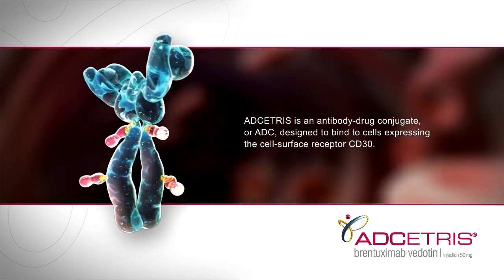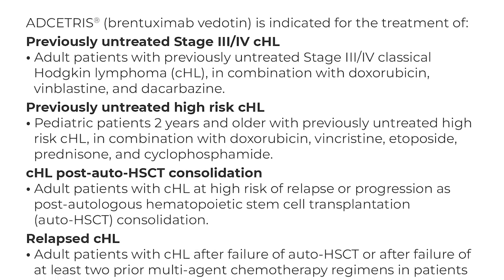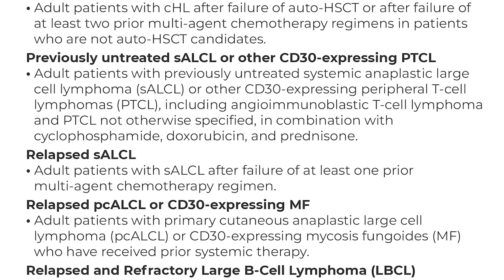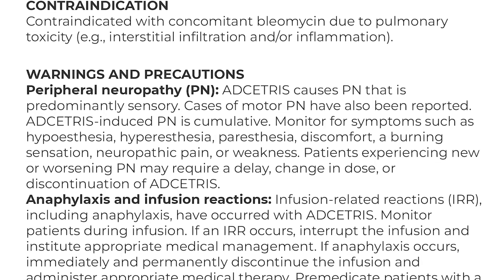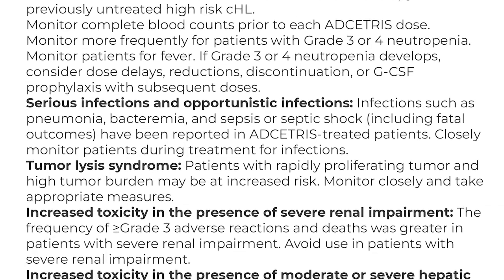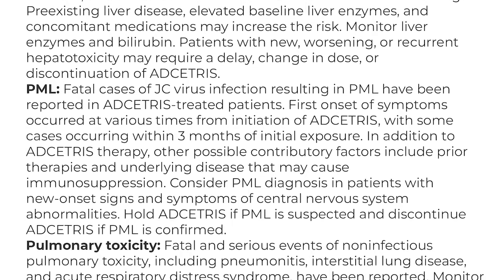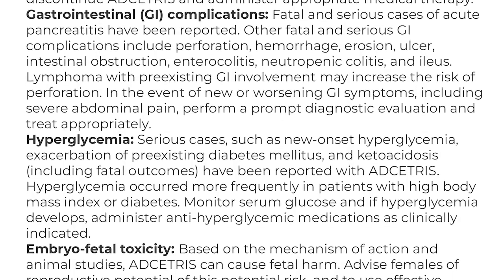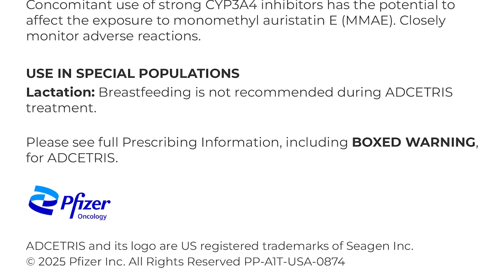ADCETRIS® mechanism of action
Mechanism of action for ADCETRIS.

Official video for ADCETRIS® (brentuximab vedotin) for injection. This video is intended for US healthcare professionals only. See Select Safety Information below, including BOXED WARNING. See full Prescribing Information

Indication
ADCETRIS is a prescription medication indicated for the treatment of adult patients with previously untreated Stage III/IV classical Hodgkin lymphoma (cHL), in combination with doxorubicin, vinblastine, and dacarbazine.

SELECT SAFETY INFORMATION
BOXED WARNING: PROGRESSIVE MULTIFOCAL LEUKOENCEPHALOPATHY (PML): JC virus infection resulting in PML and death can occur in patients receiving ADCETRIS.

CONTRAINDICATION: ADCETRIS is contraindicated with concomitant bleomycin due to pulmonary toxicity (eg, interstitial infiltration and/or inflammation).

- Peripheral neuropathy (PN): predominantly sensory; motor PN has also been reported. Institute dose modifications accordingly and permanently discontinue ADCETRIS for Grade 4.

- Anaphylaxis and infusion reactions: If infusion reaction occurs, interrupt infusion. If anaphylaxis occurs, immediately and permanently discontinue infusion. Premedicate patients with prior infusion-related reaction.

- Hematologic toxicities including fatal and serious cases of febrile neutropenia: Monitor complete blood counts prior to each dose. Consider G-CSF prophylaxis, if applicable. If Grade 3 or 4 neutropenia develops, consider dose modification, discontinuation, or G-CSF prophylaxis.

- Serious infections and opportunistic infections, including fatal outcomes: Closely monitor patients for emergence of infections.

- Tumor lysis syndrome: Monitor closely and take appropriate measures.

- Increased toxicity in the presence of severe renal impairment or moderate or severe hepatic impairment: Avoid use.

- Hepatotoxicity including fatal and serious cases: Monitor liver enzymes and bilirubin. New, worsening, or recurrent hepatotoxicity may require a dose modification or discontinuation of ADCETRIS.

- PML including fatal cases: Hold ADCETRIS dosing if PML is suspected and discontinue ADCETRIS if PML is confirmed.

- Pulmonary toxicity including fatal and serious noninfectious events (pneumonitis, interstitial lung disease, acute respiratory distress syndrome): If new or worsening pulmonary symptoms occur, hold ADCETRIS dosing until symptomatic improvement.

- Serious dermatologic reactions including fatal and serious cases of Stevens-Johnson syndrome (SJS) and toxic epidermal necrolysis (TEN): Discontinue ADCETRIS if SJS or TEN occurs.

- Gastrointestinal (GI) complications including fatal cases of acute pancreatitis and GI complications (perforation, hemorrhage, erosion, ulcer, intestinal obstruction, enterocolitis, neutropenic colitis, ileus).

- Hyperglycemia including serious cases such as new-onset hyperglycemia, exacerbation of preexisting diabetes mellitus, and ketoacidosis (including fatal outcomes): Monitor serum glucose. Administer antihyperglycemic medications as clinically indicated.

- Embryo-fetal toxicity: Can cause fetal harm. Advise females of reproductive potential of potential risk to a fetus and to use effective contraception during ADCETRIS treatment and for 2 months after the last dose of ADCETRIS. Advise male patients with female partners of reproductive potential to use effective contraception during ADCETRIS treatment and for 4 months after the last dose of ADCETRIS.

The most common adverse reactions (≥20%) in adult patients are peripheral neuropathy, nausea, fatigue, musculoskeletal pain, constipation, diarrhea, vomiting, pyrexia, upper respiratory tract infection, mucositis, abdominal pain, and rash. The most common laboratory abnormalities (≥20%) in adult patients are decreased neutrophils, increased creatinine, decreased hemoglobin, decreased lymphocytes, increased glucose, increased ALT, and increased AST.
The most common Grade ≥3 adverse reactions (≥5%) in combination with AVEPC in pediatric patients were neutropenia, anemia, thrombocytopenia, febrile neutropenia, stomatitis, and infection

Concomitant use of strong CYP3A4 inhibitors has the potential to affect exposure to monomethyl auristatin E (MMAE). Closely monitor adverse reactions.

Breastfeeding is not recommended during ADCETRIS treatment.

To report adverse events related to Pfizer products call (US only) or contact the US Food and Drug Administration (FDA) at fda.gov/MedWatch or call 1-800-FDA-1088.
ADCETRIS and its logo are US registered trademarks of Seagen Inc.
May 2025. PP-A1T-USA-0883.